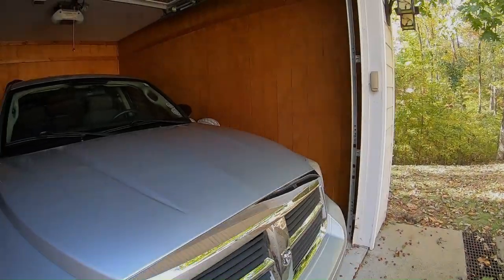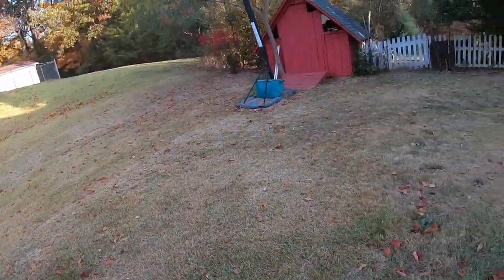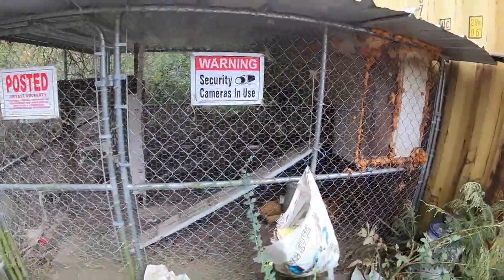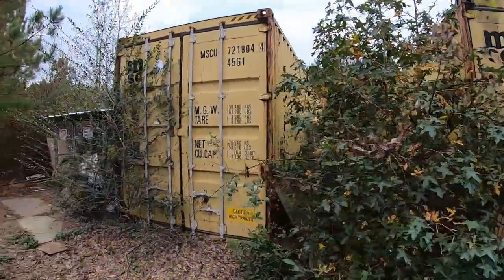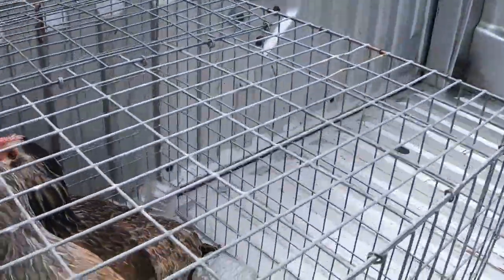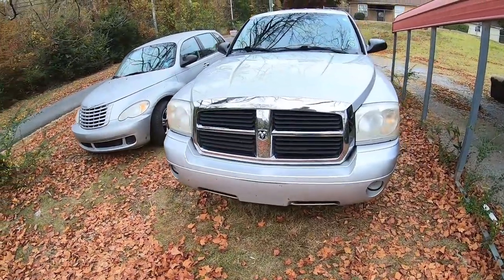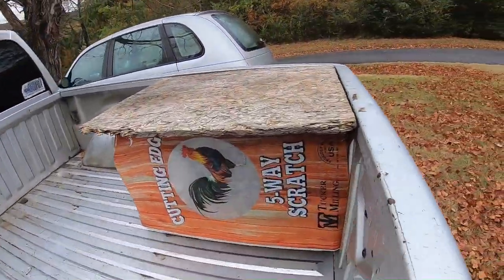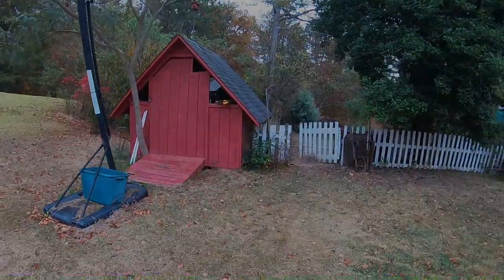getting a much needed Truck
My step Father gave us a 2007 Dodge Dakota Truck 3.7L V6 on our recent Trip to the Lake House. It's really appreciated considering how long we've needed a Truck on our Farm. Also in the Video is using the Truck for the first to pick up a pair of Ameraucana Hens from the Breeder Coop, installing our YouTube Channel Address on the back Window, and a Photo Gallery of Ameraucana Chickens.

0:00 the Truck
1:02 going to pick up some Hens
2:00 the Breeder Coop
8:00 installing our YouTube Channel Address on the back Window
9:12 Photo Gallery of Ameraucana Chickens